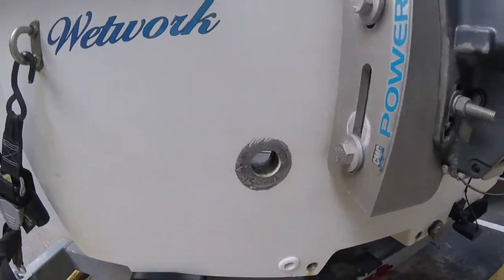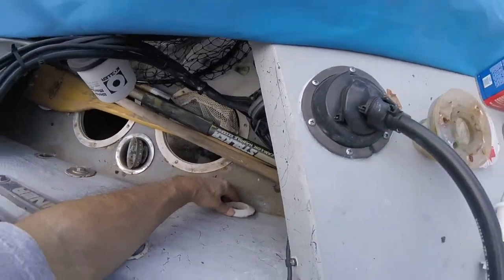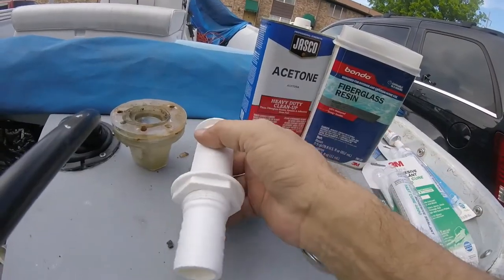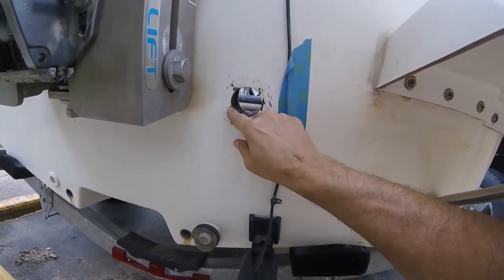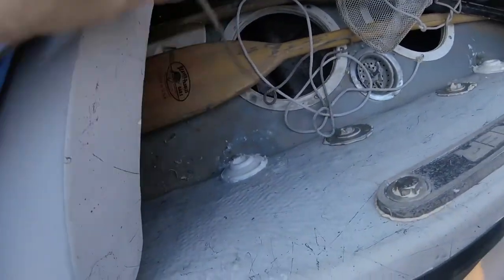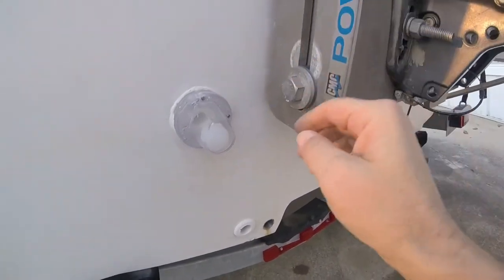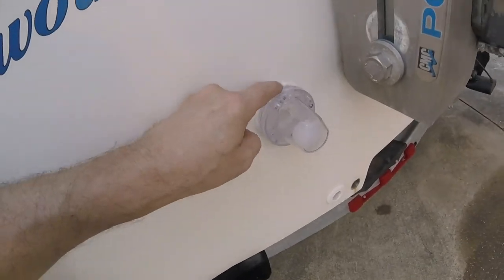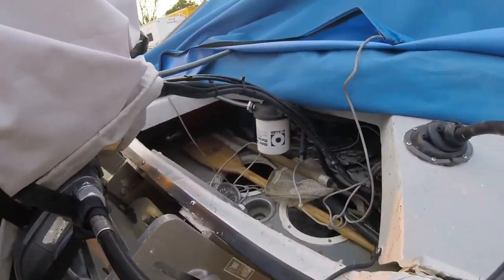Kenner Boat Transom Disaster Averted- Scupper repair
Replacing Kenner boat scuppers through the transom. LINK to scuppers below.  I should have caught this problem earlier !  Got lucky, as not much moisture had seeped in.  No rotted wood.  Some resin, some drying, some "evolutionary engineering" and 3M 5200 sealant/adhesive took care of it, thankfully.   The next video will hopefully be about chasing specks, reds and flounder in the Louisiana marsh around Calcasieu Lake.  Check all your thru-hull fittings, guys !   Looks alone won't tell you they are leaking.   God Bless you all while on the water !

FLOW MAX SCUPPERS
3M -5200 sealant
3M-4200 sealant